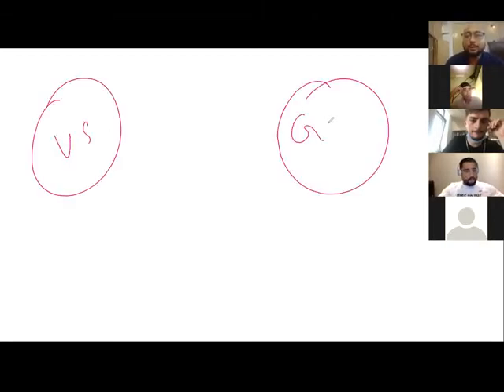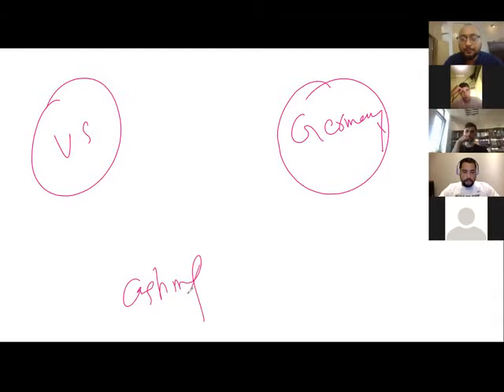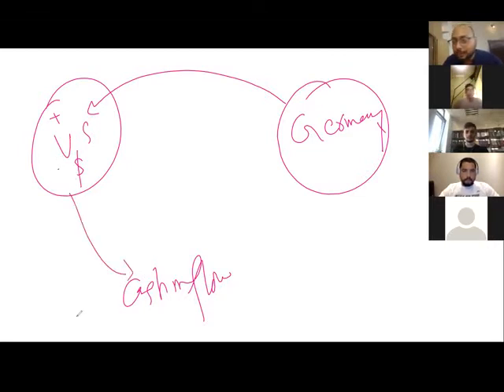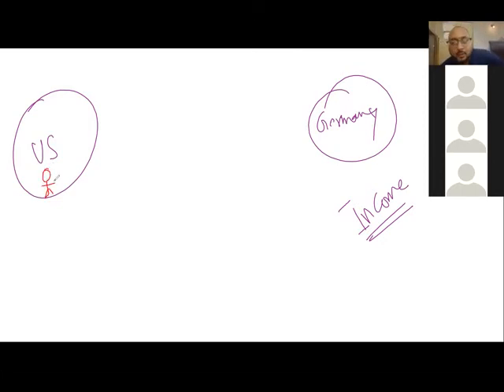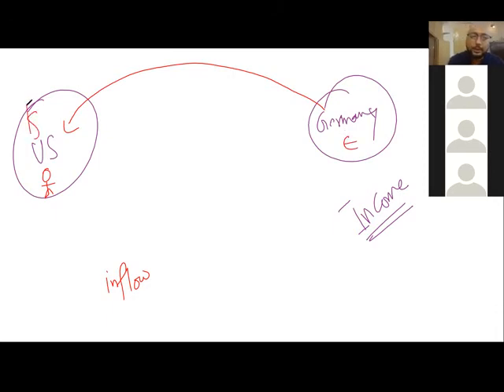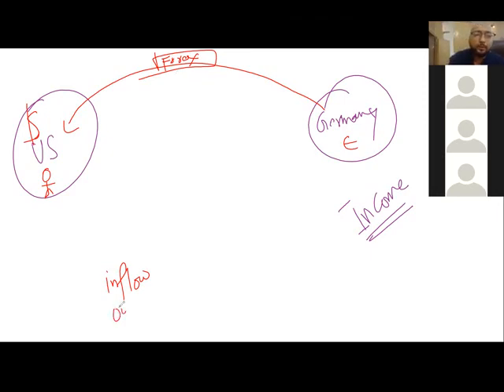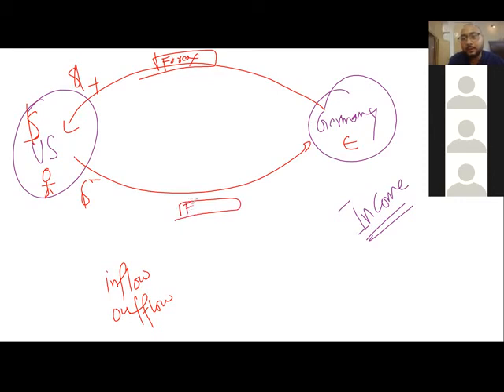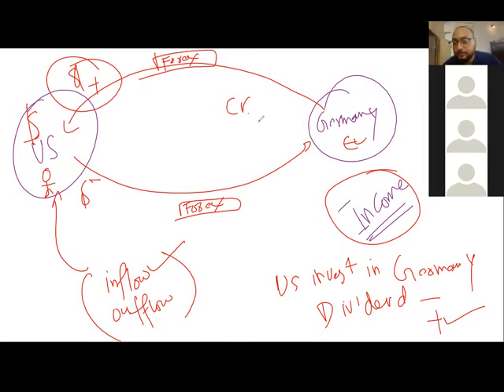International Finance Lecture 1 - International Flow of Funds - 3